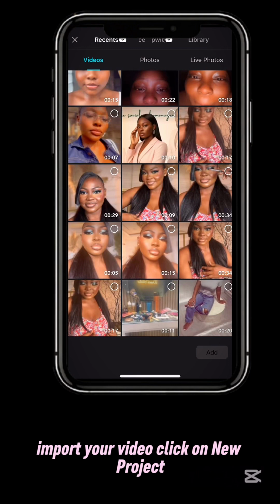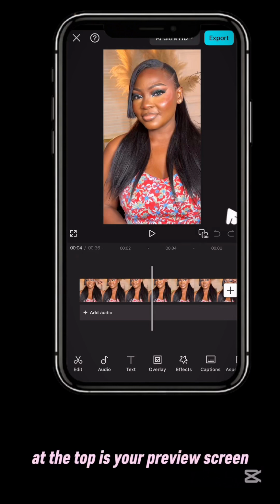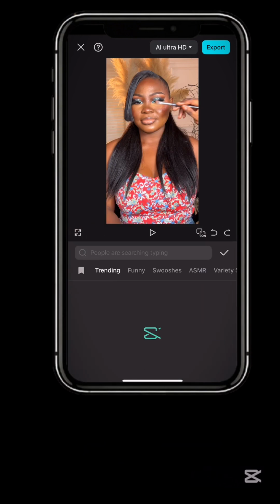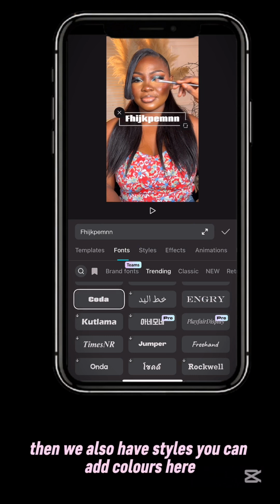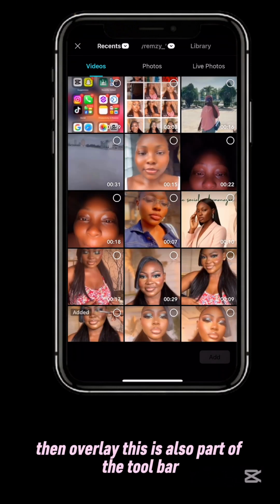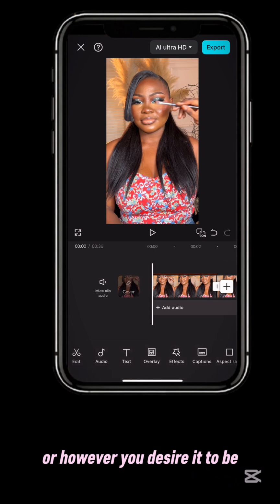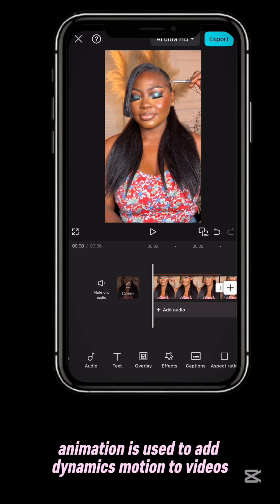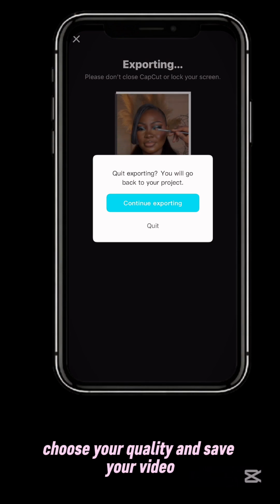CapCut Tutorial for Beginners (Easy Guide)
Want to learn how to use CapCut as a beginner?
In this video, I explain simple CapCut basics to help beginner content creators edit videos more confidently.
This tutorial covers beginner-friendly editing tips and tools inside CapCut that can improve your content creation process.
✨ CapCut tutorials
✨ Canva tips
✨ Content creation advice
✨ Social media growth tips